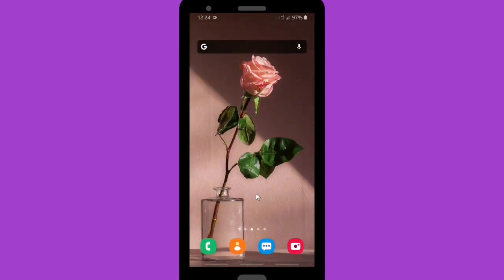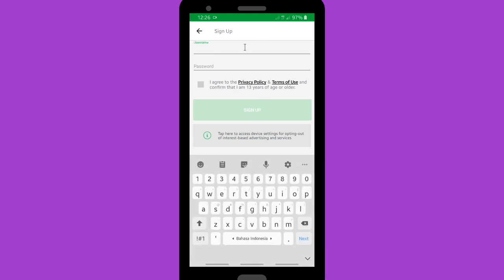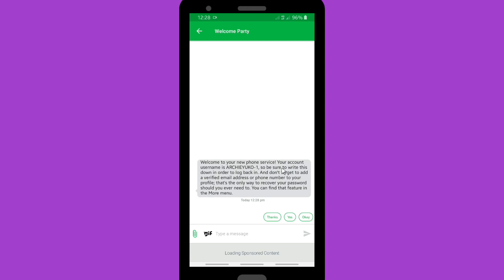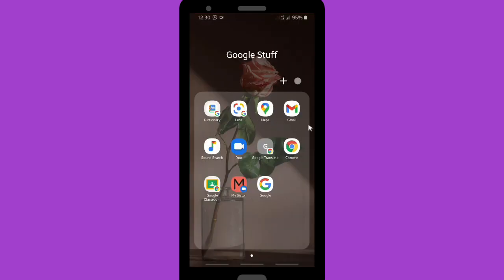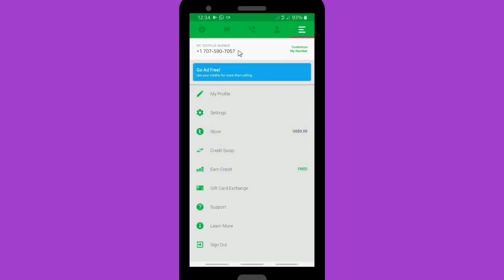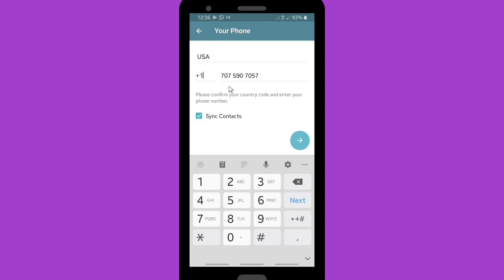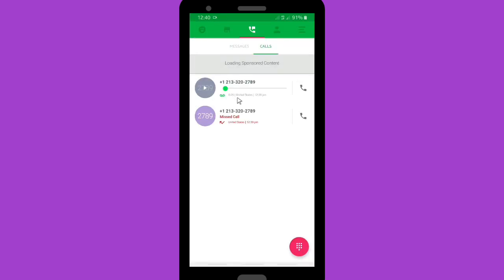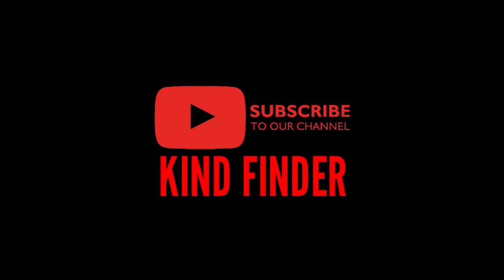How to Use Telegram Without Phone Number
How to create Telegram account without phone number

You can create Telegram account without phone number. So you will be able to keep your phone number safe.

If you want to know how to create Telegram account without phone number please follow the steps on this video.

Sincerely
Kind Finder